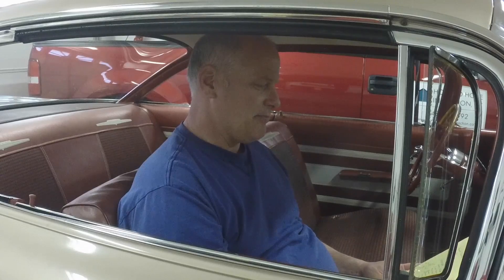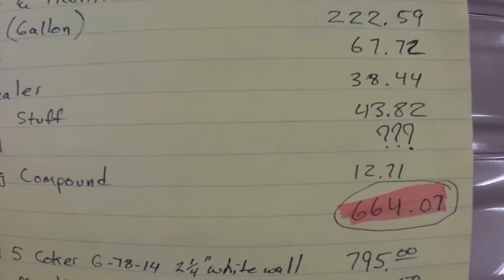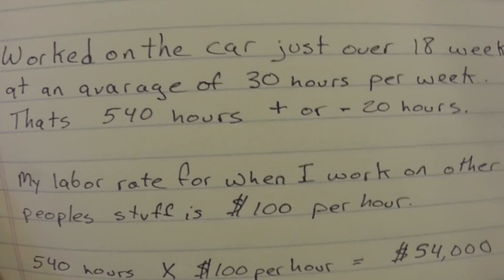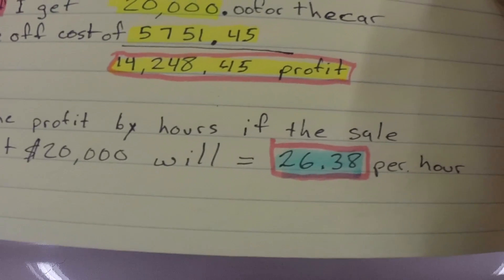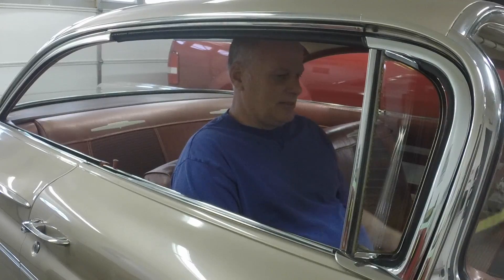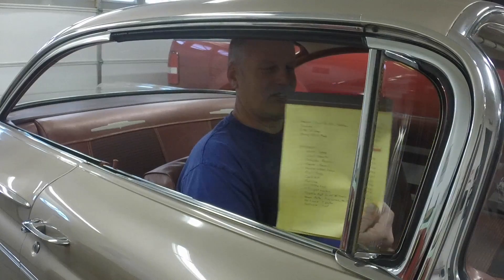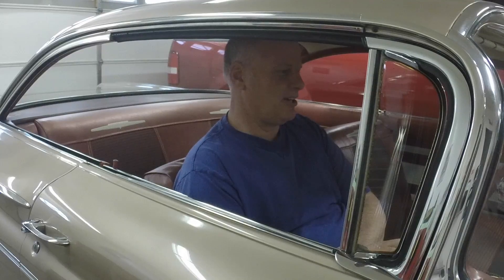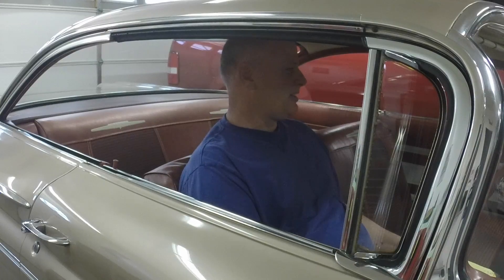Cost of fixing up the 1960 Pontiac Catalina barn find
This video will give you an idea of the cost of getting a old car back on the road, after sitting many years (The Pontiac sat parked 37 years). See the rest of my comments here!

As far as shop cost go... remember I took the battery from the 59 Chevy. That battery had to be replaced, so that is part of the shop cost.The new battery for the Chevy was $118. The Pontiac's battery cables were missing, I just happened to have extra cable laying around that I used on it. The battery box was $40, I forgot to add that into the cost, so I hope you see where I am going with the shop material cost... it may be more than the $500 I figured or close, but I don't think much lower.

Labor is the biggest cost on anything. That is why you see cars on eBay for $60,000 to $80,000 that are worth $20,000 to $30,000... they want to recover what they spent on the restoration. Most of the time, it cost way more to restore a car, than what it's worth finished, "if you had to pay someone else to do the work". There is NO money in paying someone to restore a car, unless it's a rare or unusual car. Most people that pay for a restoration, is for a car they like, or has some meaning to them from the past. They often spend more than the value of the car, but to them it's worth it.

Some shops "over restore" cars... if your into judging, that can knock off points big time. The auto companies did not roll show cars off the assembly line... they were far from perfect. The cars were made to be driven and worn out, so you would go spend your hard earned money on another new car. They wouldn't make money, if they made cars last forever.

I will try to meet up with Ray in the next week or two. I will put up a video of that too.

I may go to " CARS KARTS COFFEE" at Kart to Kart, 42705 Van Dyke Ave. Sterling Heights, Michigan on the the 15th of this month (April 2017), from 8am to Noon, weather permitting. The weather man thinks it's going to rain. This place is just South of 19 Mile Rd. and it's FREE!

Thank you for viewing my videos.